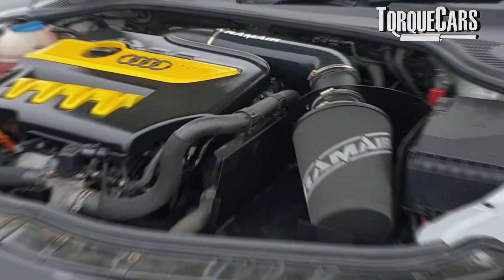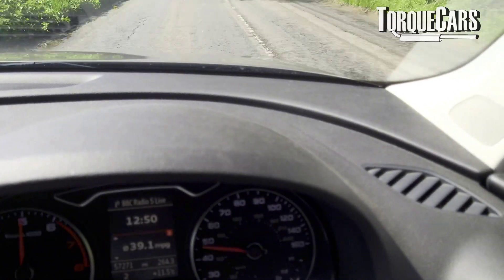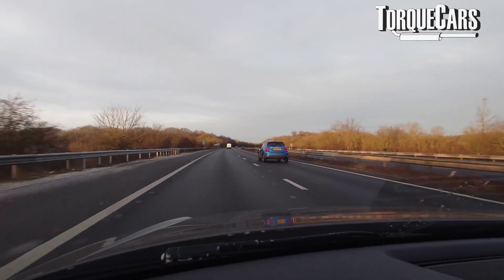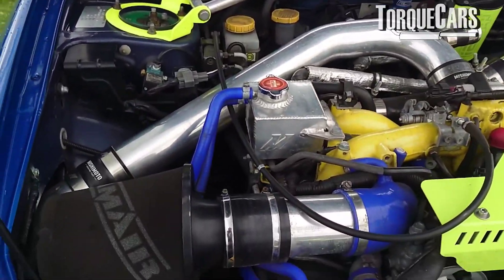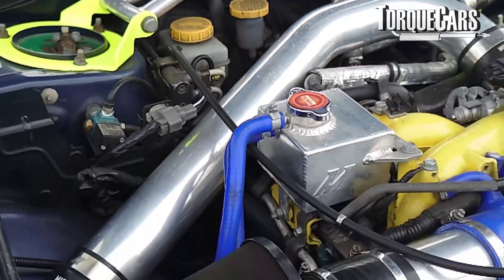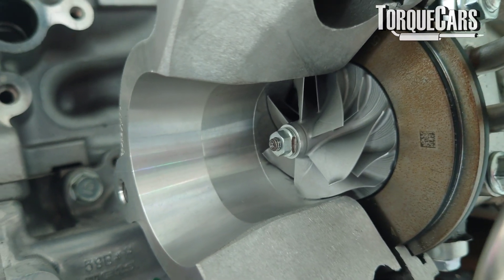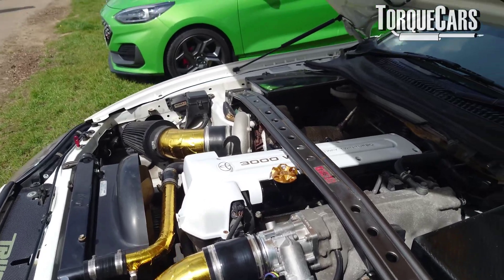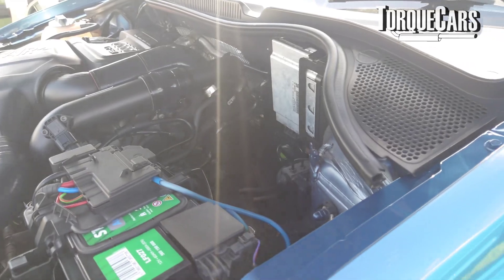Losing Boost? DON’T Buy a New Turbo Before Watching This! Simple Fix Could Save You Thousands!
Is your turbocharged engine feeling sluggish? Are you experiencing a loss of boost pressure, flat spots in acceleration, or even error codes? Many assume a failing turbocharger is to blame, but often the issue lies elsewhere. Before spending money on a new turbo, let's explore the real causes behind a drop in turbo pressure and how to fix them.

Common Causes of Boost Pressure Loss That Aren't the Turbo

Boost Leak in Intake Pipes

Turbocharged engines rely on compressed air traveling from the turbo through intake piping, passing through the intercooler before reaching the engine. If there's a split or crack in these pipes, boost pressure escapes once it reaches a certain threshold. The car may feel fine at low throttle, but under full boost, power suddenly drops. Inspect all connections, especially if your car has plastic or rubber hoses that degrade over time. Upgrading to silicone hoses with stronger metal clamps improves reliability, especially for high-boost applications.

Faulty Boost Control Solenoid or Wastegate Issues

The boost control solenoid regulates turbo pressure by controlling the wastegate, which directs exhaust gases into the turbo. If the solenoid is faulty, it can prevent the wastegate from fully opening or closing, affecting boost levels. A sticking wastegate can cause lag or erratic turbo performance. Often, the issue stems from faulty wiring or a vacuum hose rather than the solenoid itself. Some vehicles have known solenoid failure points, so checking online for common faults in your specific car can be useful.

Clogged Intercooler Restricting Airflow

The intercooler cools compressed air before it enters the engine, ensuring optimal power and efficiency. However, over time, oil sludge and debris can clog the intercooler, restricting airflow. While this isn’t the most common cause of a major boost leak, it can contribute to reduced performance. Disconnecting and inspecting the hoses can reveal if there’s an excessive buildup of sludge that needs cleaning.

Malfunctioning Sensors Affecting Turbo Performance

Modern engines rely on multiple sensors, including the mass airflow sensor (MAF), intake air temperature sensor, and throttle position sensor. These sensors help the engine’s ECU calculate air and fuel mixtures accurately. If a sensor gives incorrect readings, the turbo may underperform or overcompensate, leading to inefficient boost delivery. A faulty sensor can cause inconsistent power delivery, slow throttle response, and hesitation. Checking error codes via an OBD2 scanner can help pinpoint which sensor might be at fault.

Diagnosing an Intermittent Boost Loss

Boost problems that come and go are the hardest to diagnose. Ask yourself:

Does the issue happen at a specific RPM range? If yes, a boost leak is likely.

Does the problem occur when lifting off or applying throttle? A sticking wastegate or faulty solenoid might be the cause.

Does the engine feel sluggish, as if it’s not getting enough air? A sensor issue could be tricking the ECU into miscalculating boost levels.

Connecting to an OBD2 scanner to check for stored error codes can guide you toward the root cause. Replacing a turbocharger without addressing the actual issue will only lead to the same problem persisting.